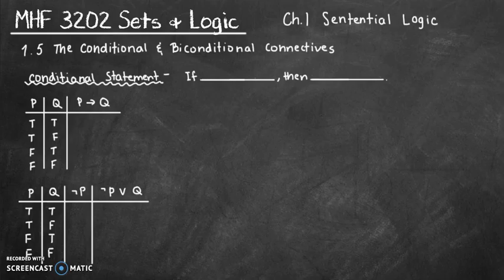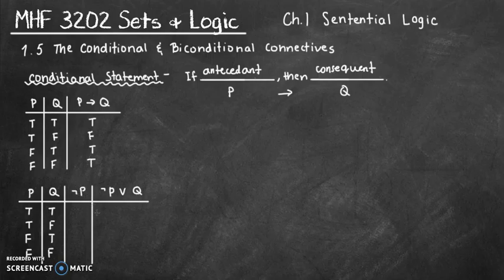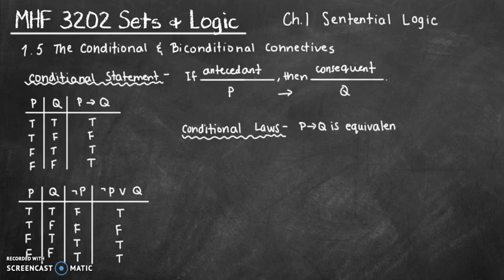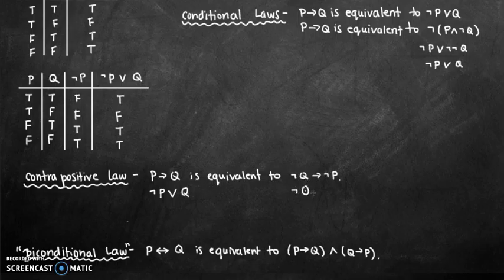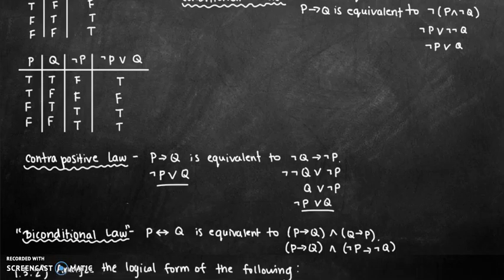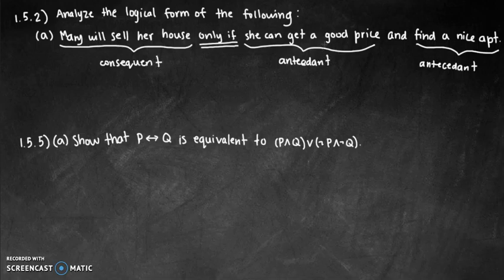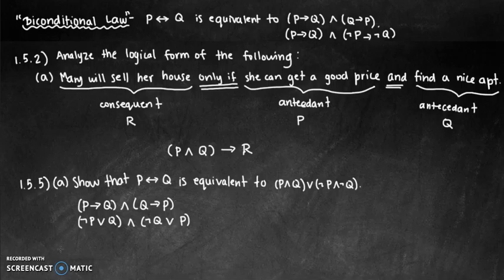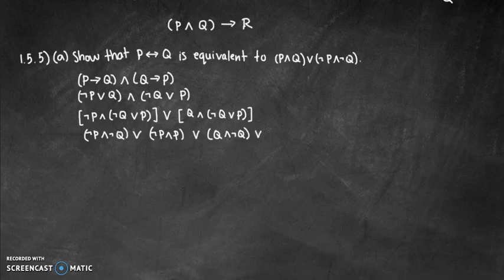MHF 3202 Sets & Logic // 1.5 The Conditional & Biconditional Connectives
covers p. 43 - 53 of "How to Prove It: A Structured Approach" (2nd edition) by Daniel J. Velleman